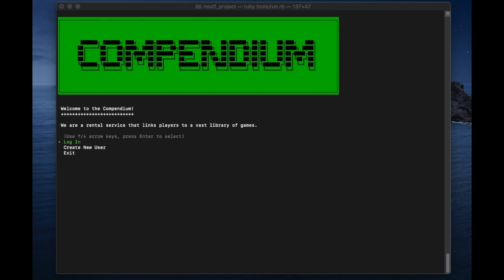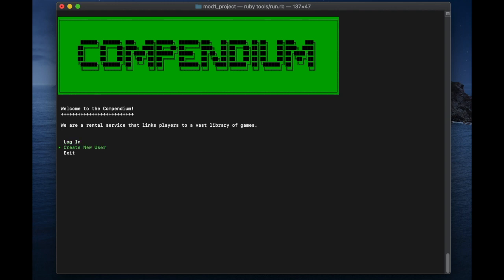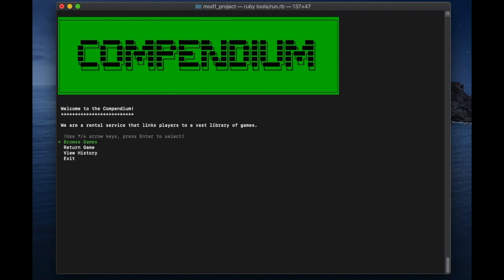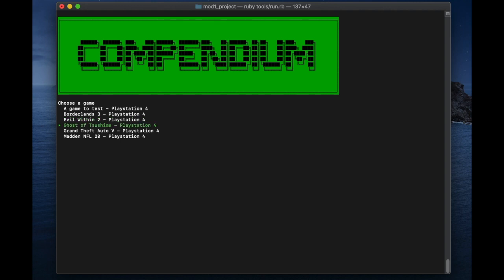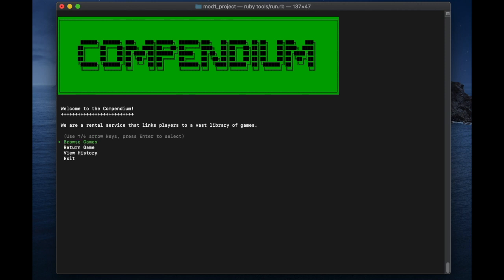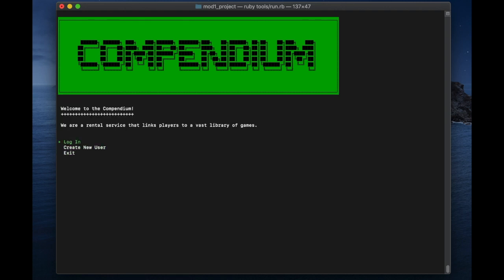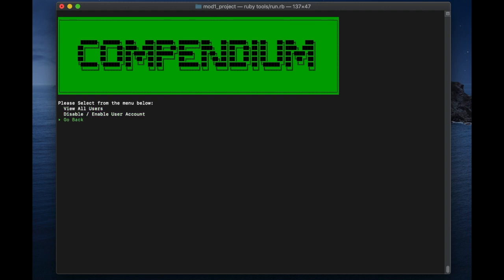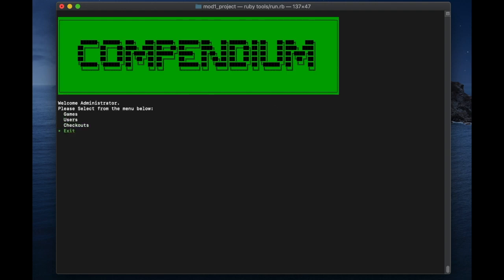Compendium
This was my mod 1 project for Flatiron School Software Engineering Bootcamp. This was built with Ruby.